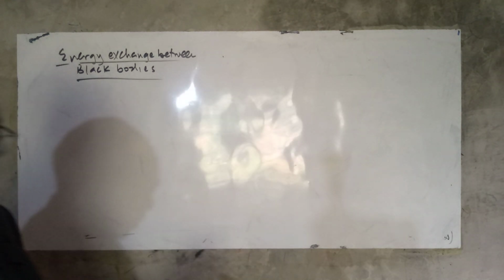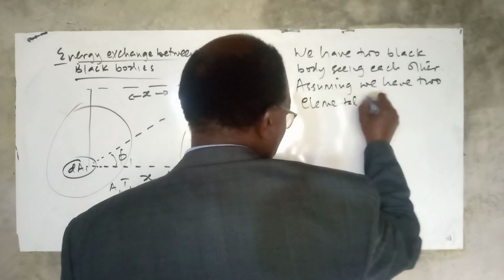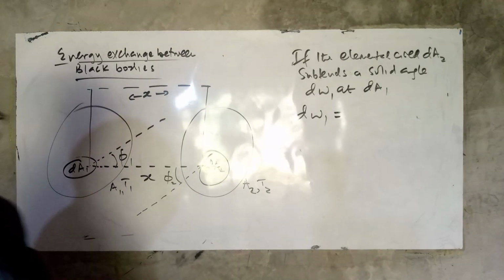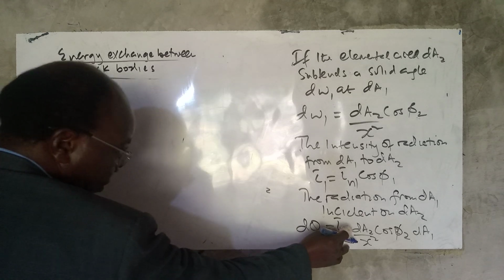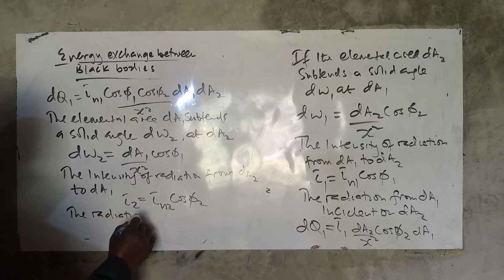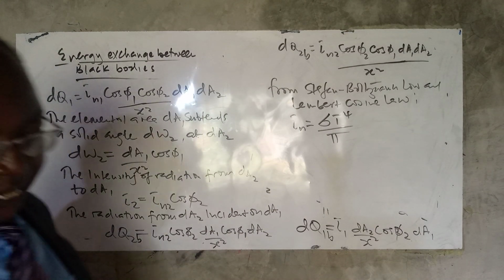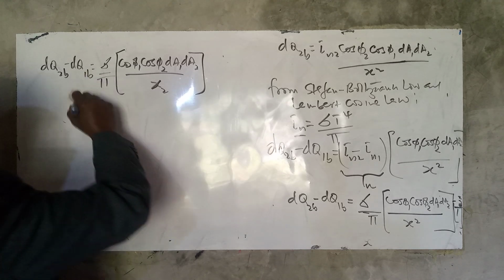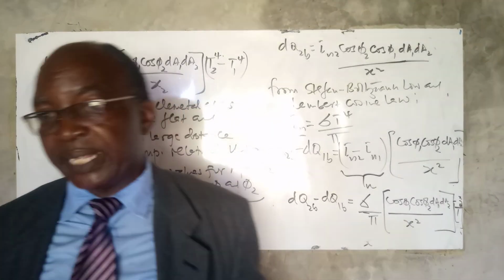Lecture 98: H/T between two Black bodies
Professor Duke Orata discusses heat exchanges between two Black bodies.